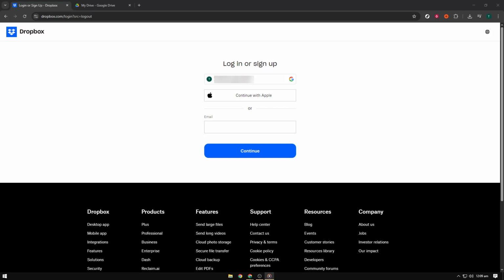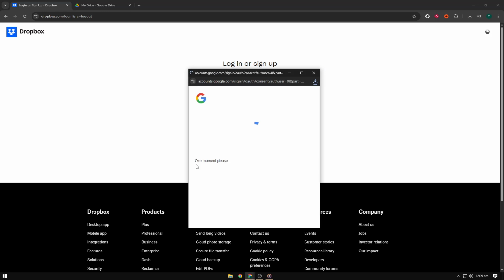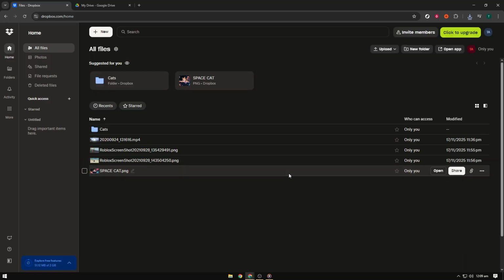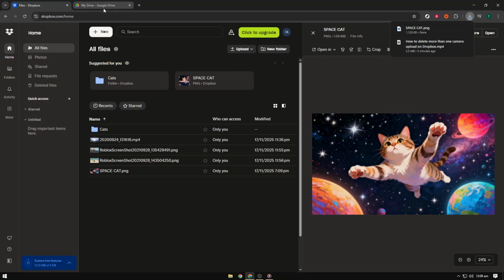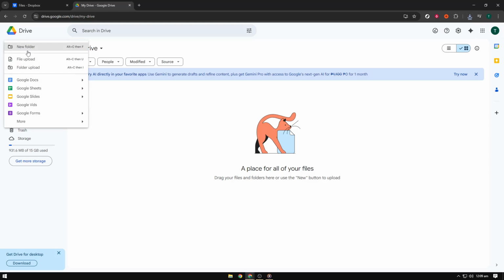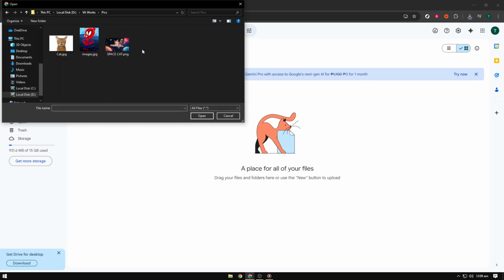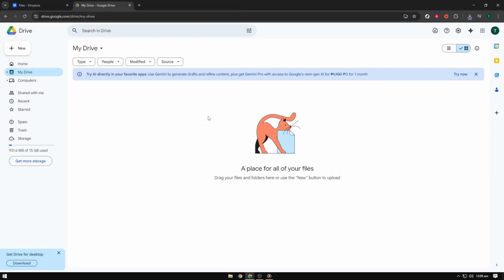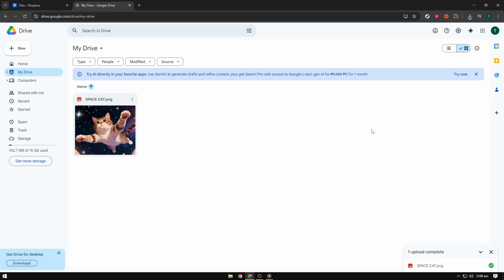How To Send Photos From Dropbox To Google Drive (Working 2026)